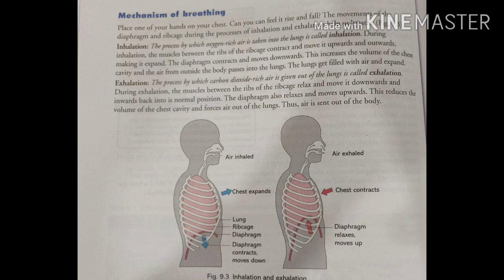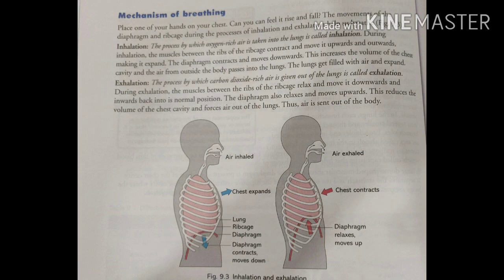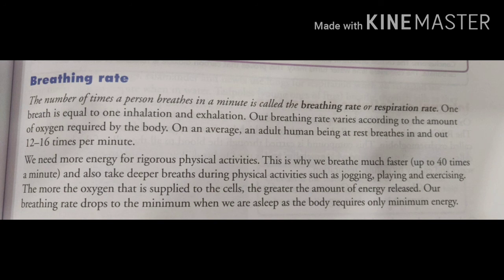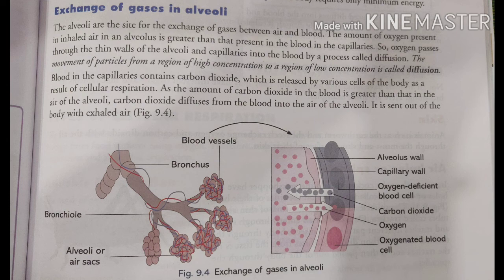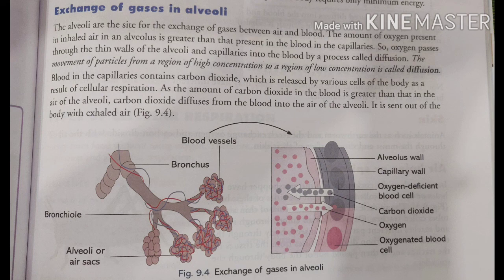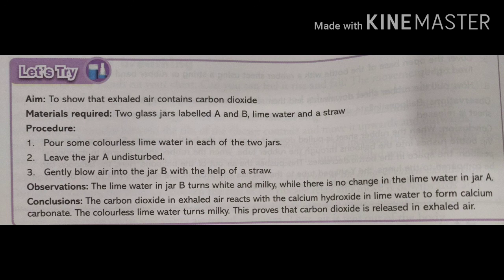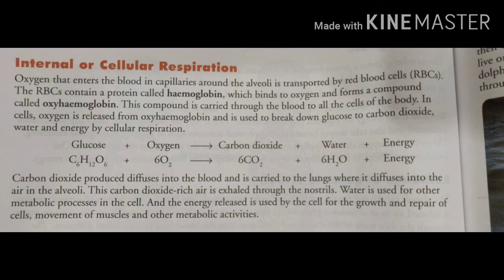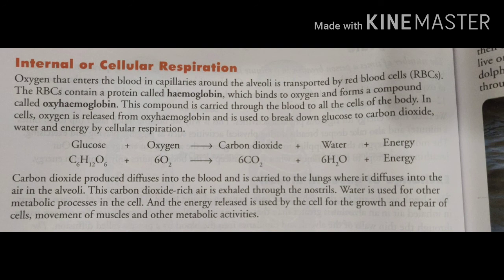collins ncertbased respirationinorganisms science # class7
By Shivani Khurana